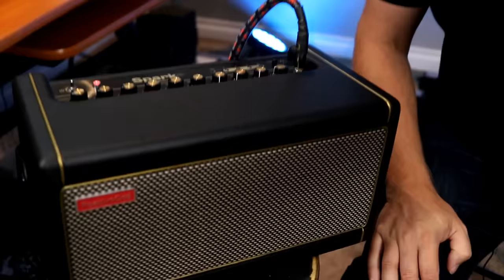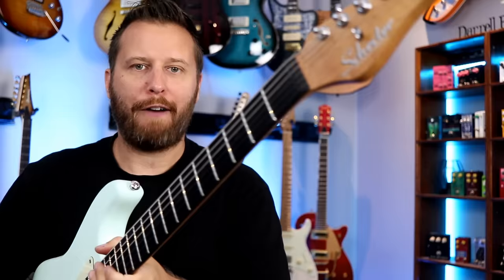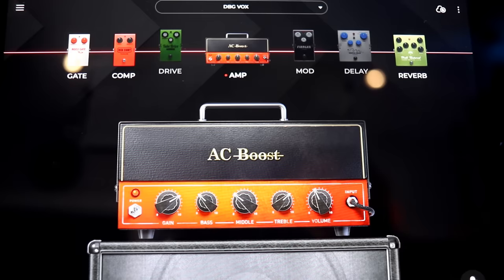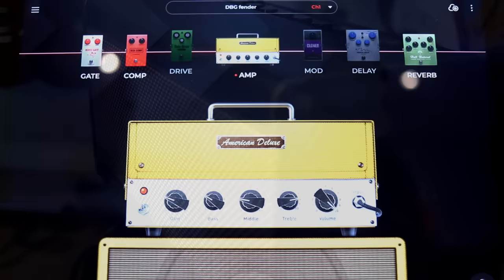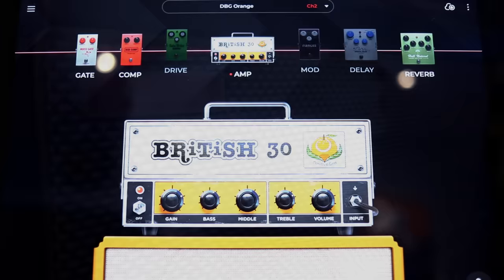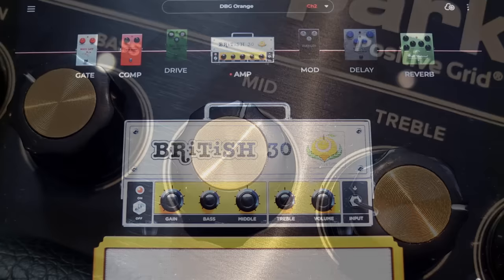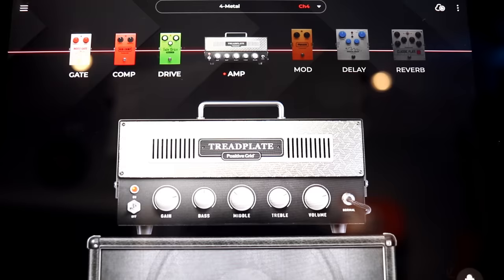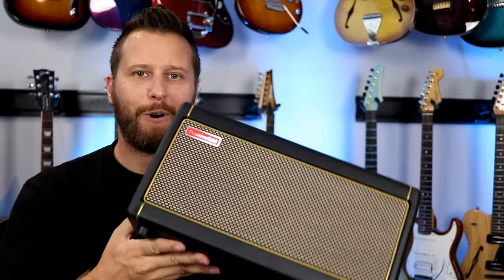5 FAMOUS Amp Tones on the Positive Grid Spark! - How Good Does It Sound??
How realistic are the amp tones on the Spark? Follow along to find out!

TAB STORE:
Songs, Lesson Worksheets, and Guitar Techniques!